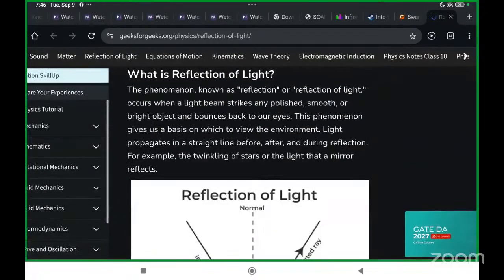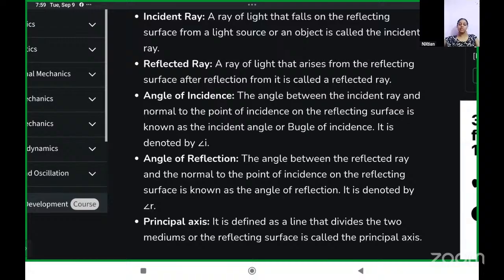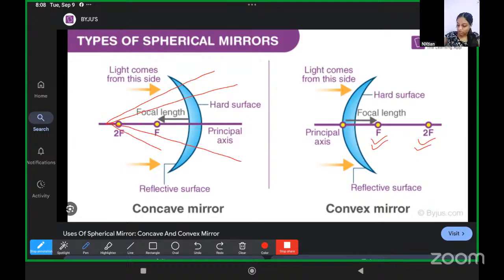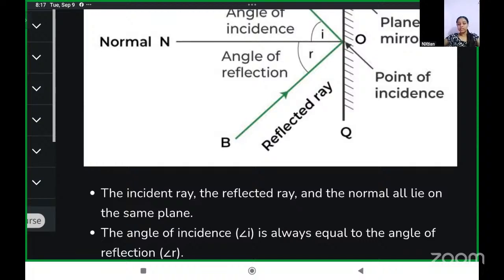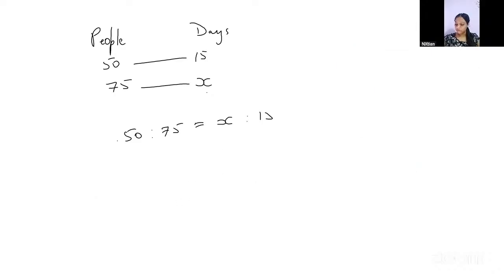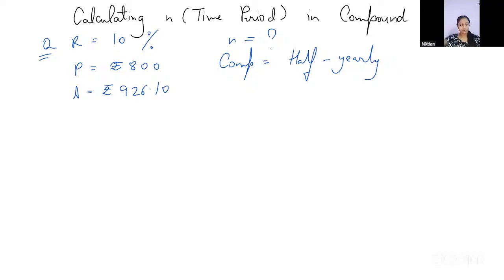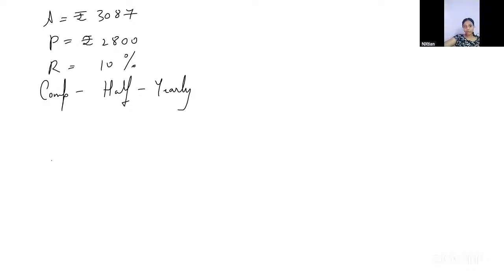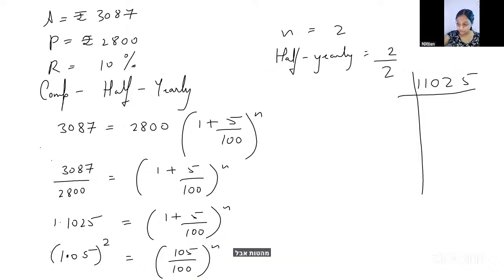MATHS | SCIENCE | OBE | LEVEL C | 09/09/25#nios#1000subscriber#trending#science